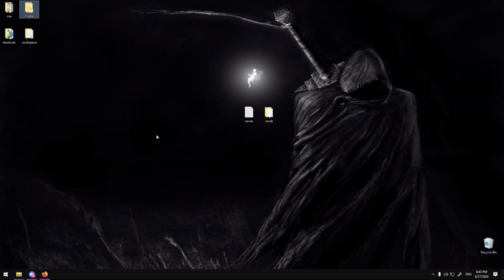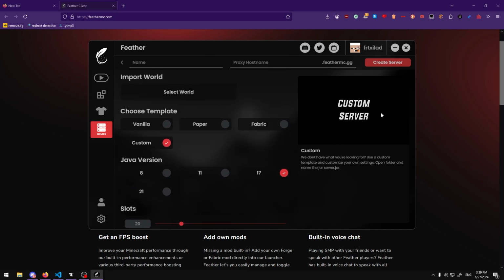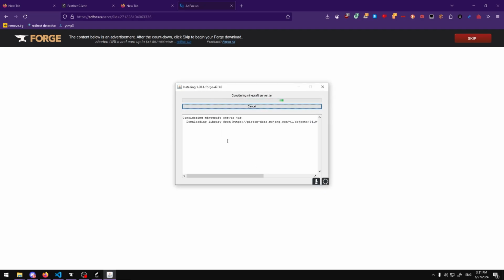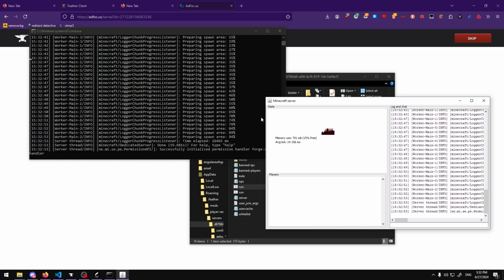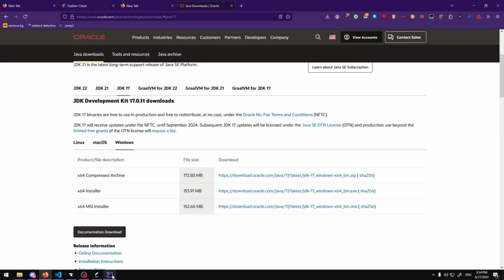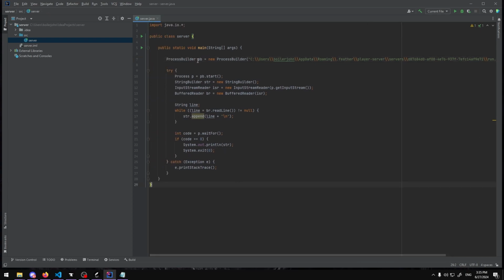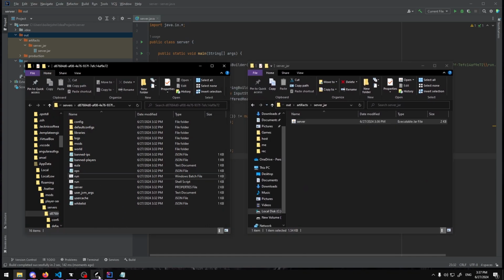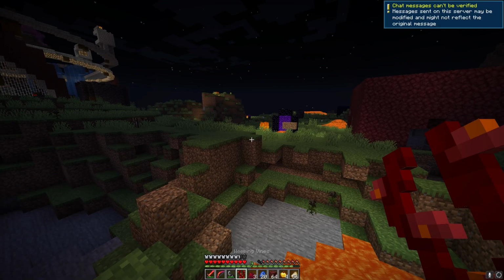HOST A MODDED MINECRAFT SERVER FREE (*NO PORT FORWARDING*)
In this video I will be giving you a guide on how to make a modded minecraft server with feather client, on your pc, without port forwarding and you can play with your friends, that are using a different internet!

feather client modded server free mod hosting host minecraft 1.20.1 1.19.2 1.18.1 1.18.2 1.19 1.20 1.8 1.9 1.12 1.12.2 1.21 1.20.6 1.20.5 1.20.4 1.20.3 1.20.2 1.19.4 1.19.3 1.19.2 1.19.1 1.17
minecraft free hosting ,
feather client ,
feather client crack ,
free minecraft hosting ,
github minecraft server ,
host minecraft server ,
minecraft modded server hosting ,